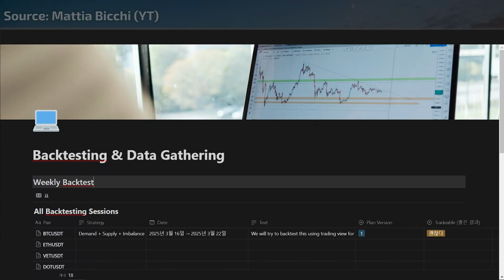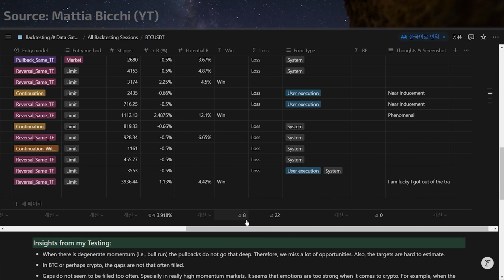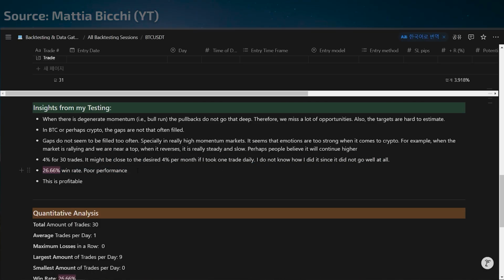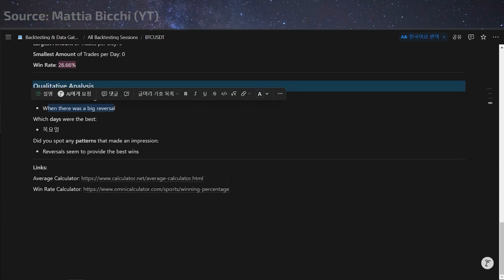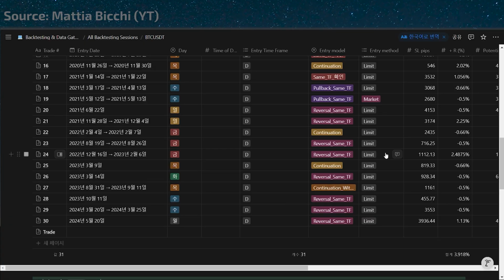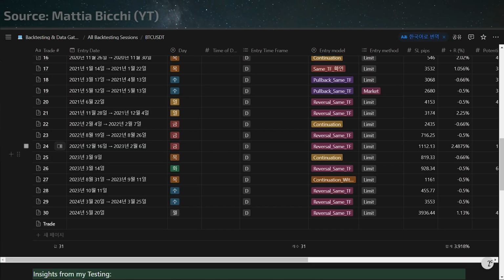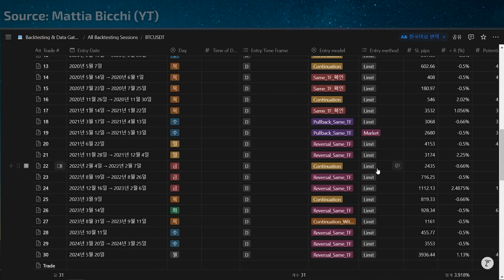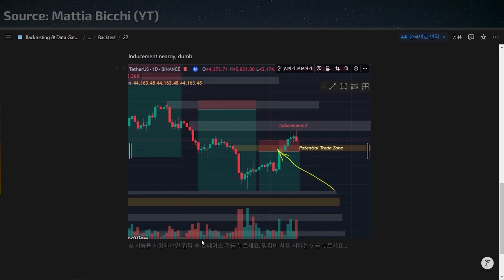My First ever Backtesting Session 🤑 | BTC + SMC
In this video, I review my backtesting performance for Bitcoin (BTC) using Smart Money Concepts (SMC) over the past 7 years. I walk you through the results and the methodology I applied to achieve these outcomes. While I showcase a Notion template for backtesting, I’m not offering it directly unless there’s significant interest.

Understanding backtesting is crucial for any trader. It allows us to simulate trading strategies using historical data, giving insights into their potential effectiveness before deploying real capital. This process not only helps in refining our strategies but also builds confidence in our trading decisions.

The data gathered during backtesting can reveal patterns and trends that might not be immediately apparent. By analyzing this data, we can identify strengths and weaknesses in our approach, adjust our risk management techniques, and ultimately enhance our trading performance. This analytical process is invaluable for anyone looking to improve their trading skills.

Timestamps:
00:00 Free way to backtest
00:26 Rules context
00:46 Template
01:36 Trading insights
04:19 Steps
06:47 Trade analysis
08:29 Warning